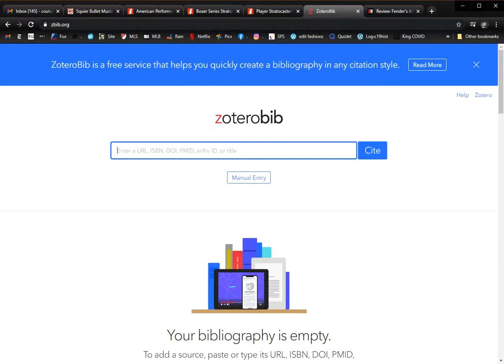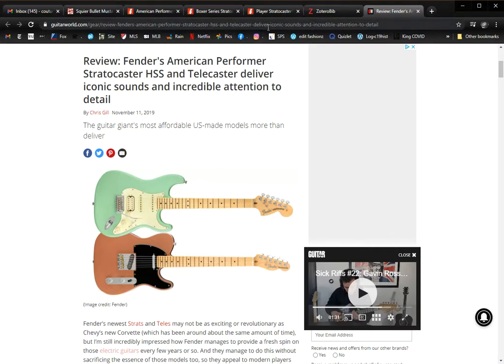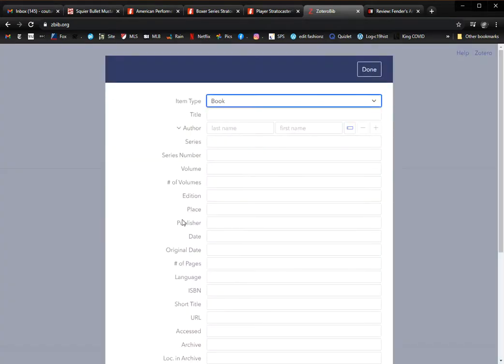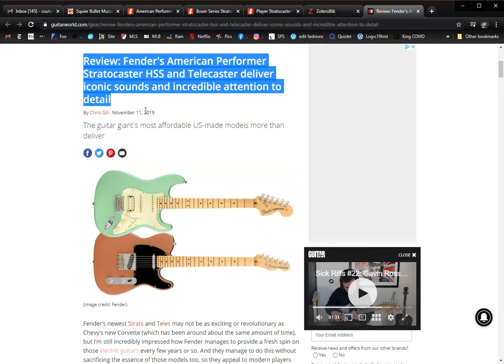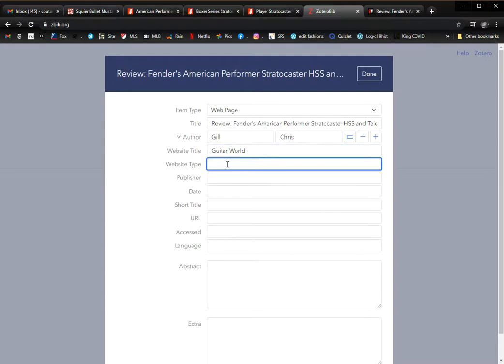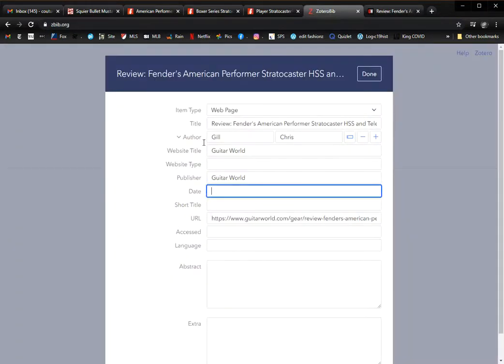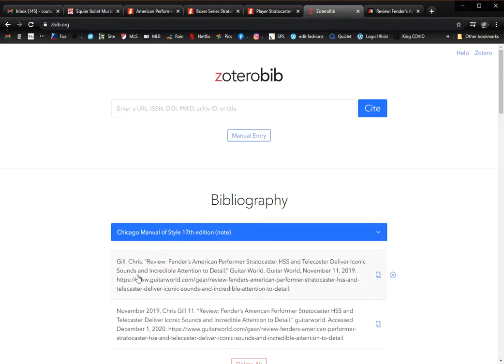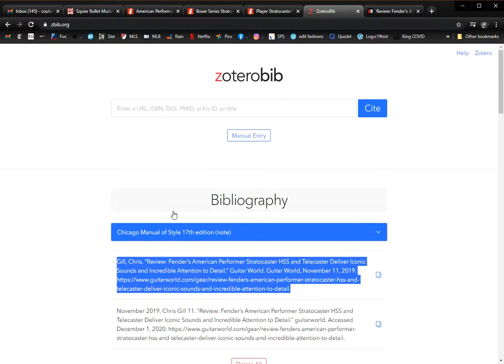Works Cited - Zoterobib - Chicago style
How to make a formal Works Cited entry for Couture's history class.